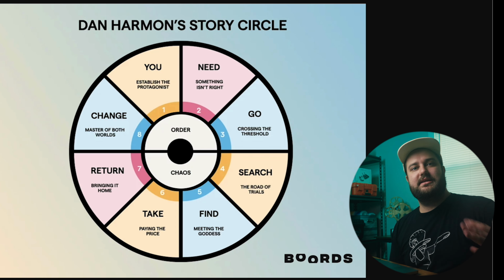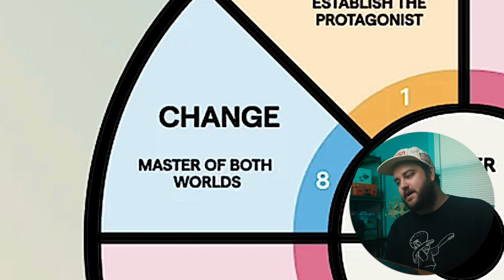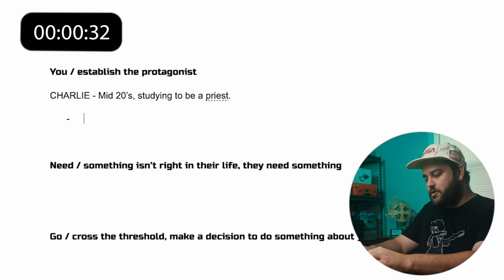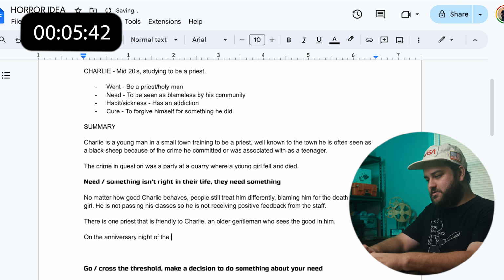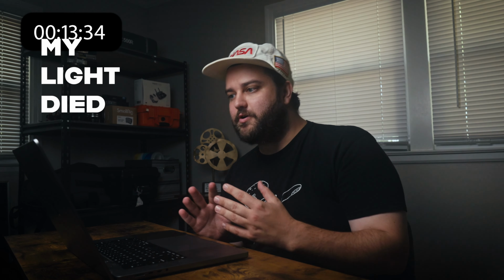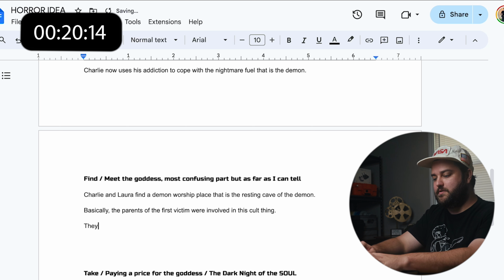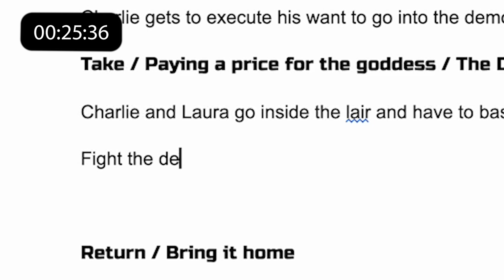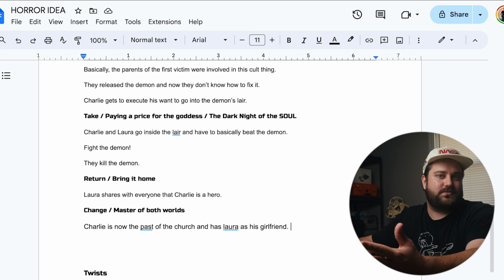My 30 Minute Story Writing Challenge Changed Everything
What's up goobers!

Today, we're going from a blank piece of paper to a feature film outline in 30 minutes. Using some tools and techniques to get past writers block and lay out the bones to a full story.

00:00 - starting from scratch
00:32 - Story in a circle
04:28 - Genre wheel of fortune!
05:38 - YOU
07:00 - NEED
09:47 - GO
10:42 - SEARCH
12:20 - PLOT TWIST
13:47 - THE GODDESS
16:40 - TAKE
17:11 - RETURN
17:45 - BONES AND ALL